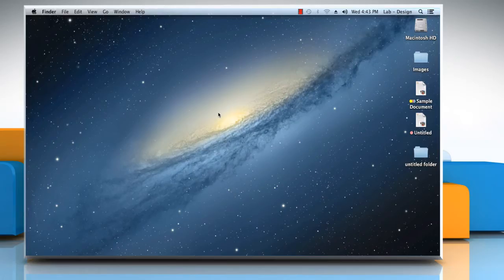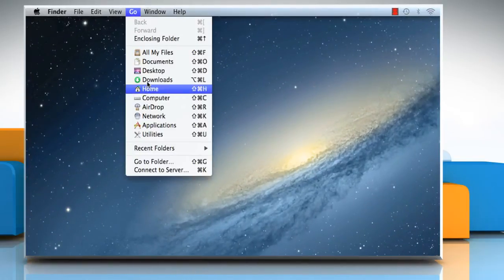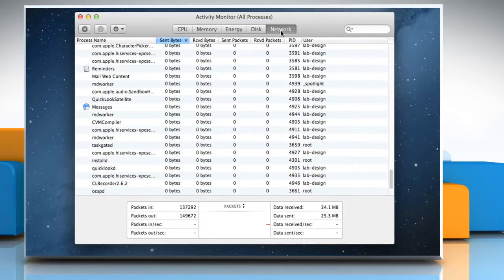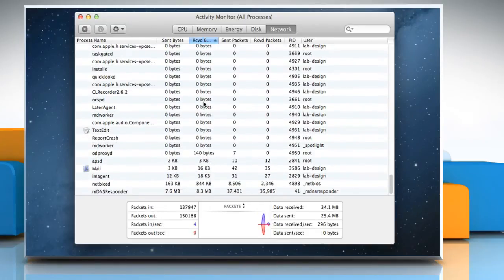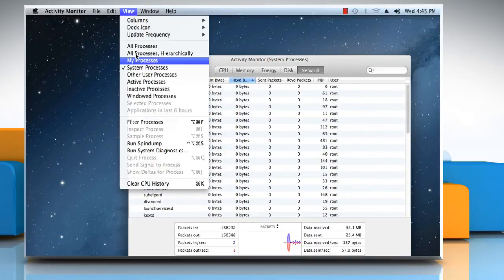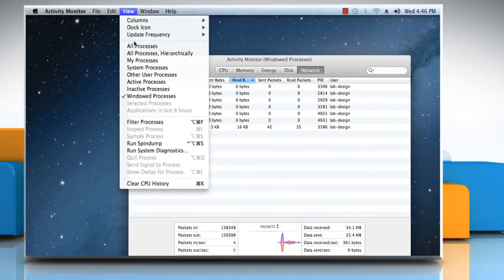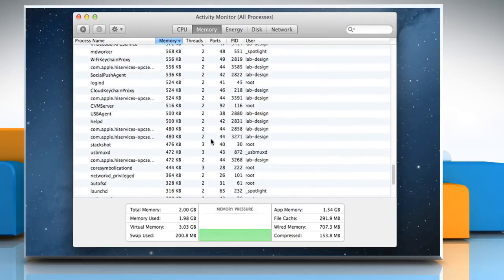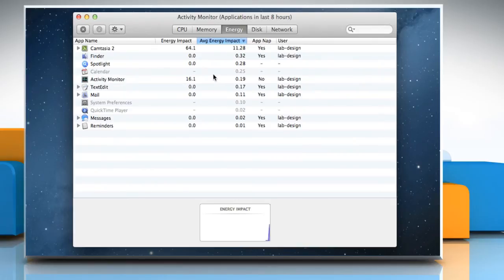How to use the Activity Monitor in Mac® OS X™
The Activity Monitor provides information about the processes and resources in use on your Mac®. Each tab of the Activity Monitor window tells us about a different subject. Follow the steps given in this video to use the Activity Monitor in Mac® OS X™.